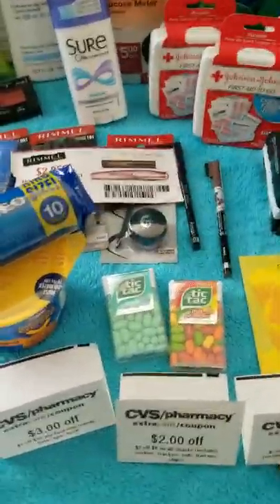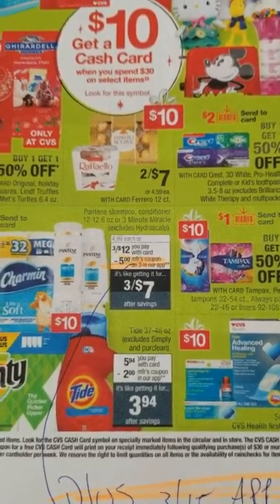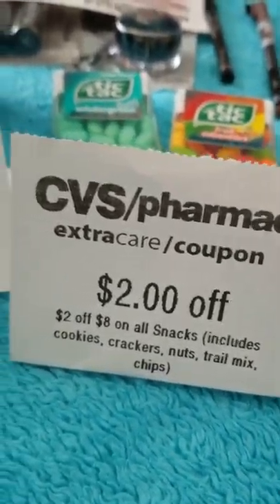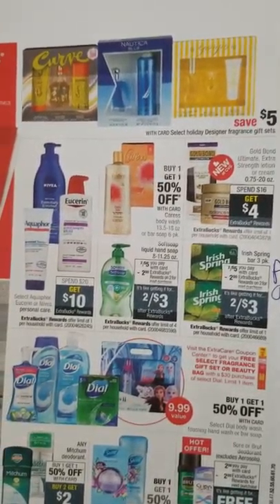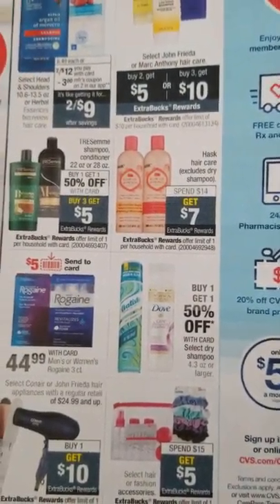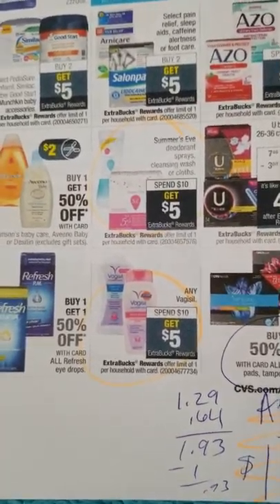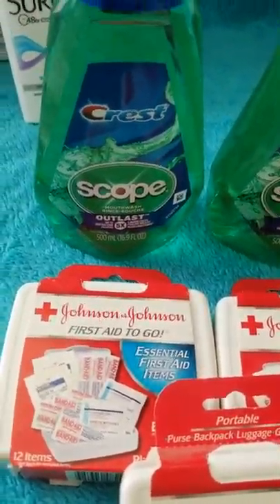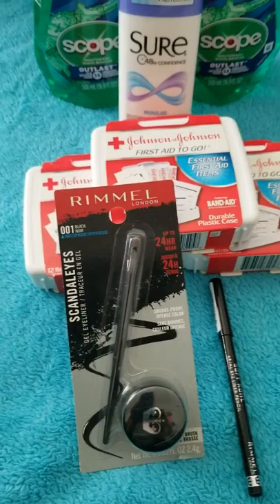CVS Week 11/10 - 11/1_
Comment section open. Let's hear from you!!

📲Cash Apps you'll love.

Fetch Rewards: Referral E3UAQ